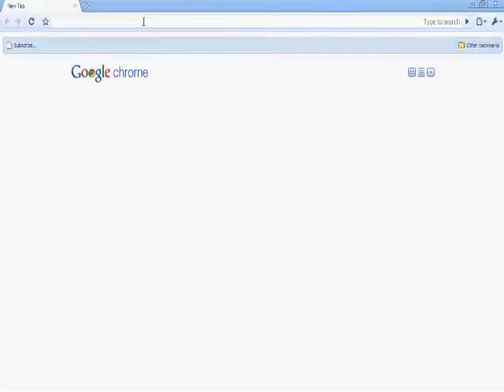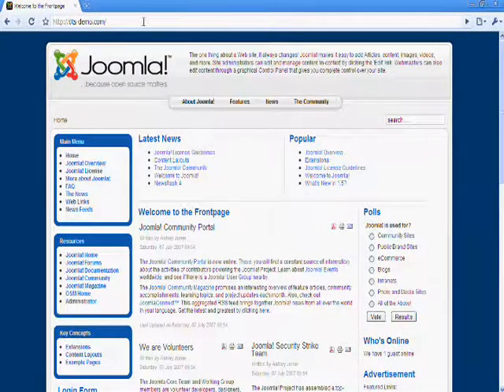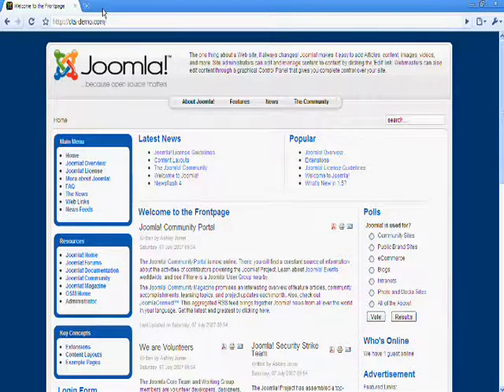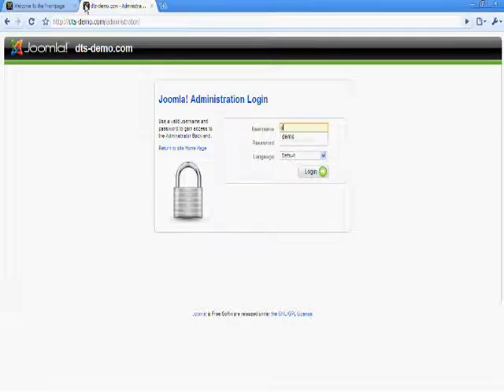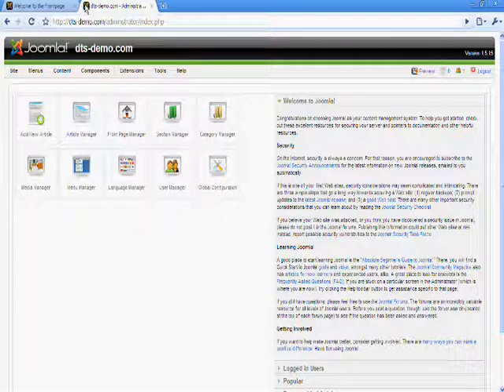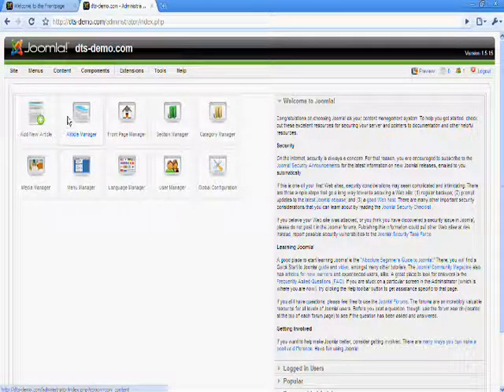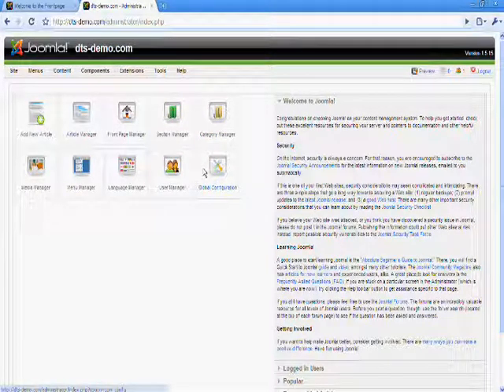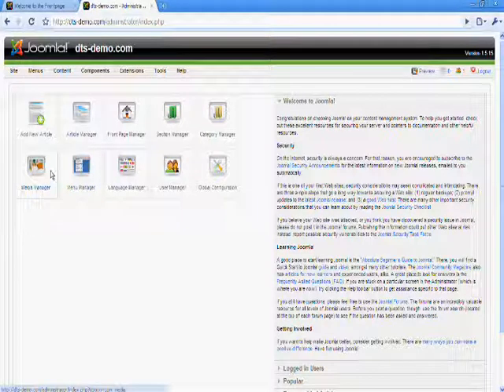Introduction to Joomla 1.5 Part 1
This clip is for beginning Joomla users. It explains the difference between the front and back end, how to log in to the back end, and the features of the control panel.